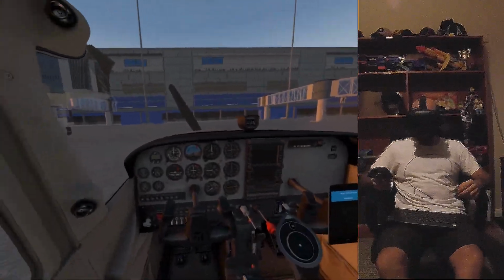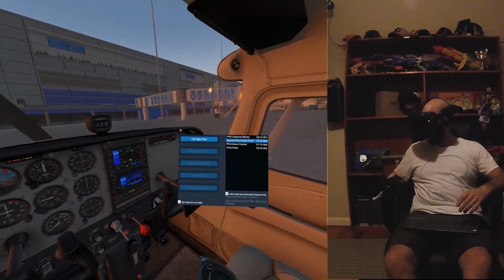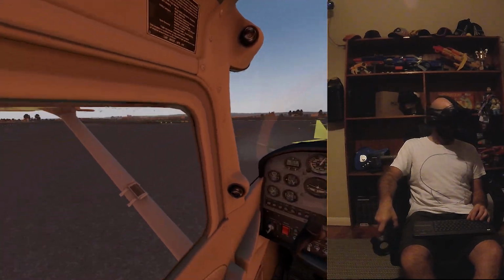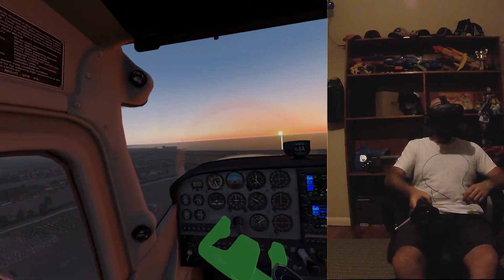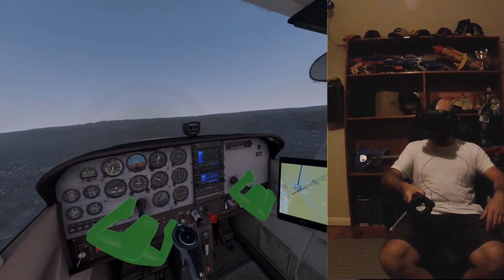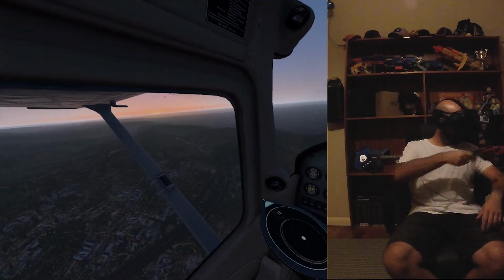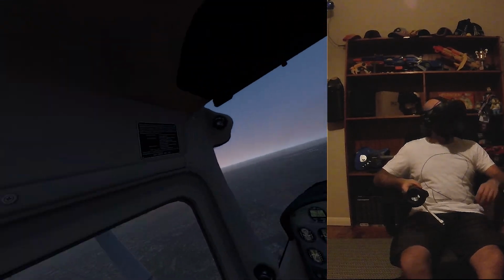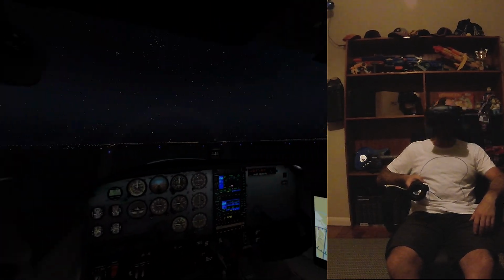Flying a Cessna with your hands in Virtual Reality! X-Plane 11 - HTC Vive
A short scenic flight around Adelaide, South Australia in a Cessna 172.  Using the native VR functionality of X-Plane 11 to manipulate cockpit systems, ATC and to fly the plane.

xFlightPlanner used to generate the .fms flight plan which can be imported into the Garmin 530

CPU: 5930k
GPU: GTX 1080Ti
RAM: 16GB DDR4
OS: Windows 10